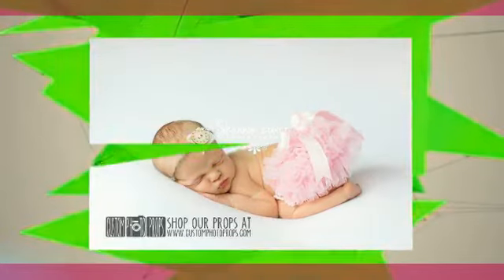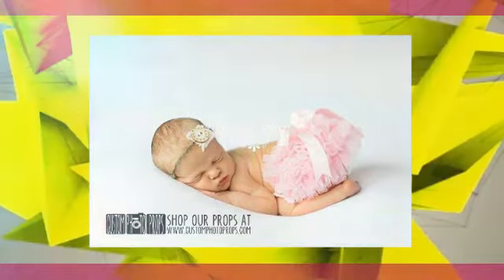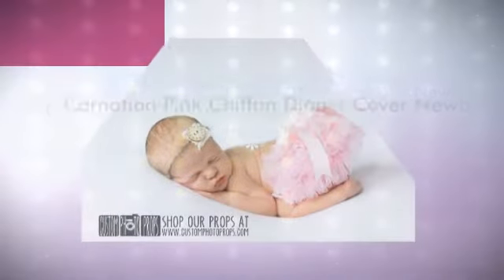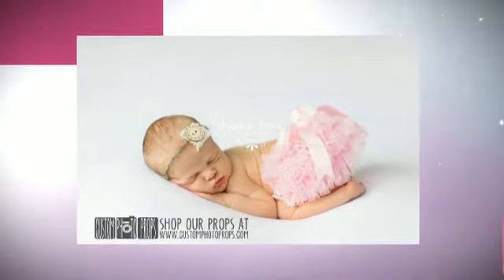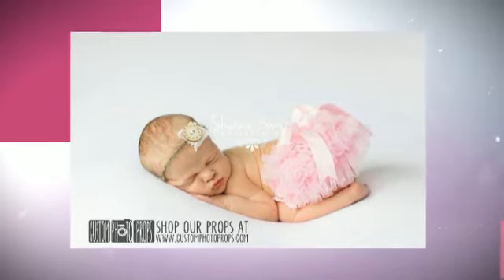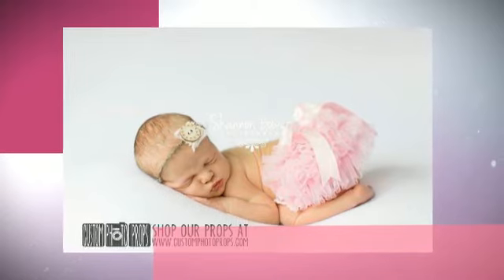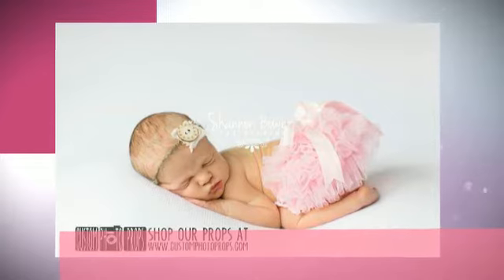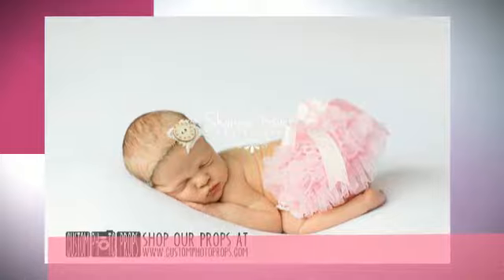Carnation Pink Chiffon Diaper Cover Newborn Baby Photography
★  More Details

This light pink carnation pink chiffon ruffle diaper cover for a baby girl is simply adorable! Whether you plan to use this in a photo shoot or just an adorable outfit you are sure to get a lot of compliments on how cute she is! These are very soft. THIS LISTING IS FOR THE DIAPER COVER ONLY. You can also purchase the matching headband in our Amazon shop. Shannon Bower Photography.

★ Features:
✔ Newborn Pink Stretch Chiffon Diaper Cover Photo Prop. Custom Photo Props LLC Provides Photographers with High End, Original and Timeless Props without the Steep Boutique Price Tag.